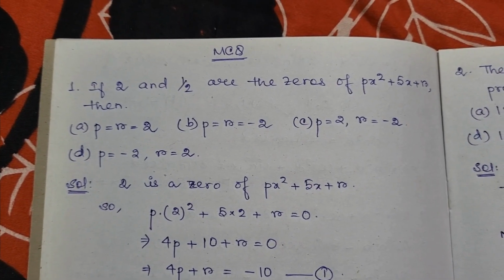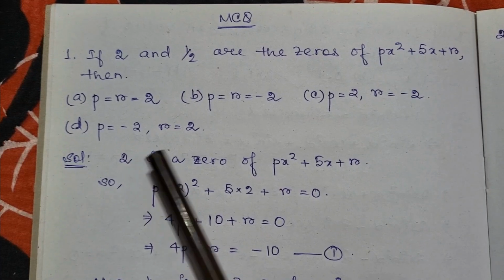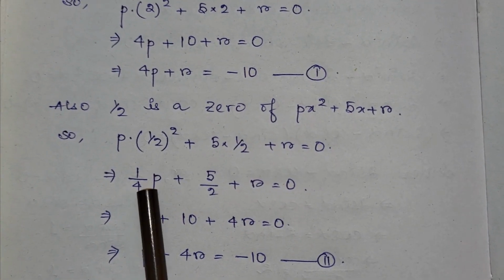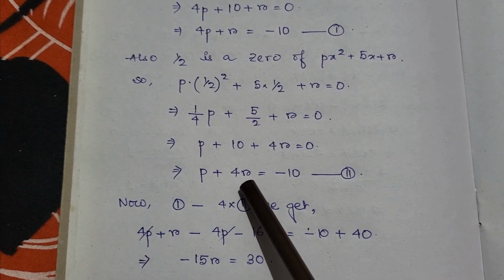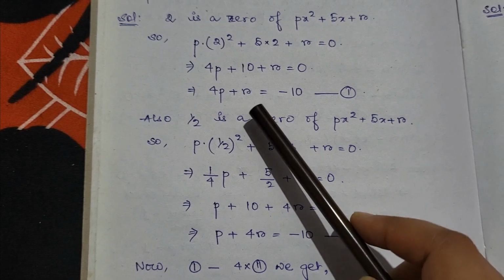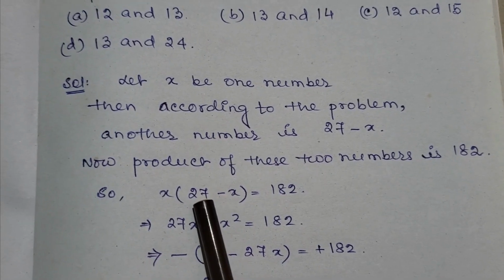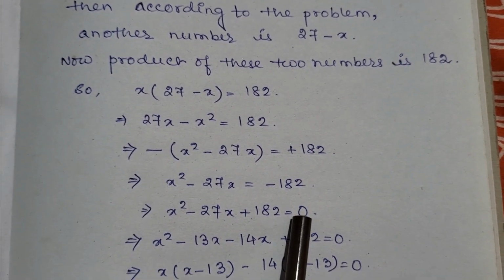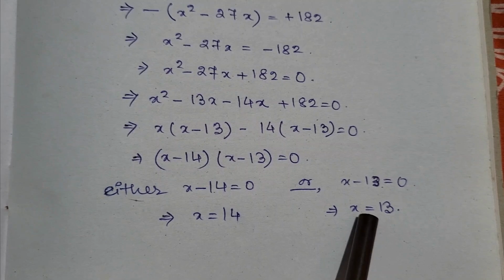Quadratic equation class 10 most important questions mcq😵‍💫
Boost your preparation for competitive exams with our in-depth guide on Quadratic Equations, featuring extra multiple-choice questions (MCQs) to test your understanding! This video is packed with practice problems to help you ace this important topic.

📌 **Topics Covered:**
1. Extra MCQs with Detailed Solutions
2. Tips and Tricks for Solving Quadratic Equations Quickly

Happy learning and good luck with your exams!